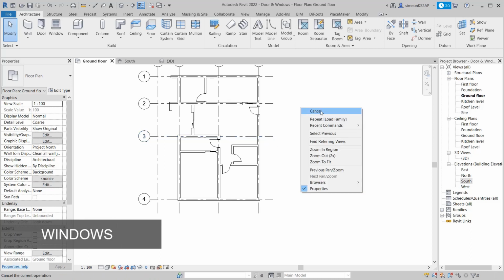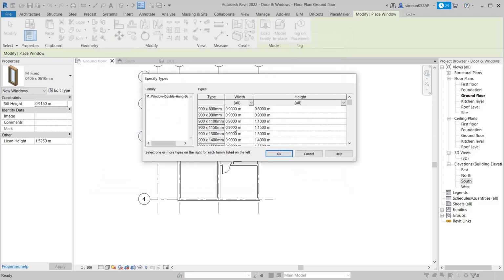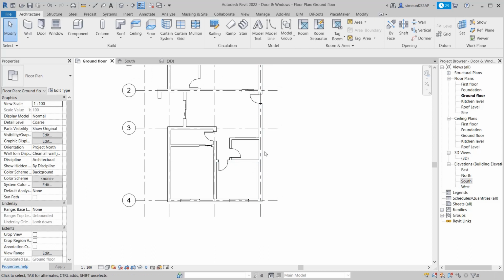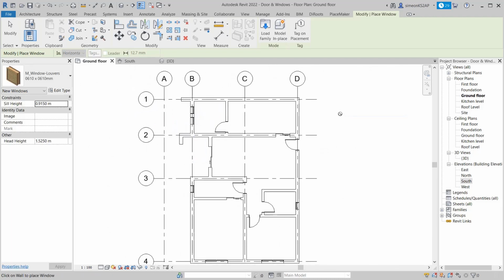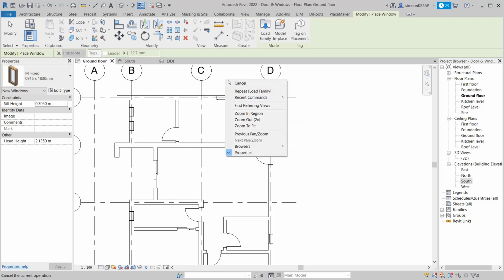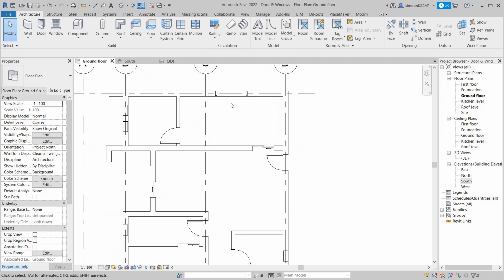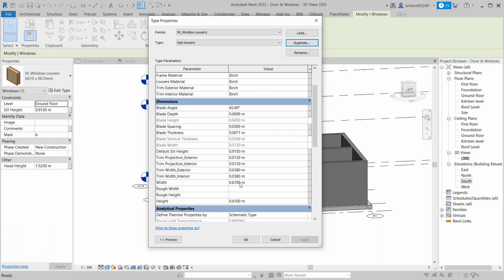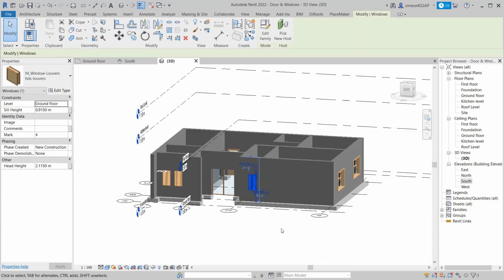5. How to place Windows in Revit 2022 [ 11x14 complete house tutorial]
learn to load Revit 2022 window families, set them and place them on the floor plan, using a real house project.